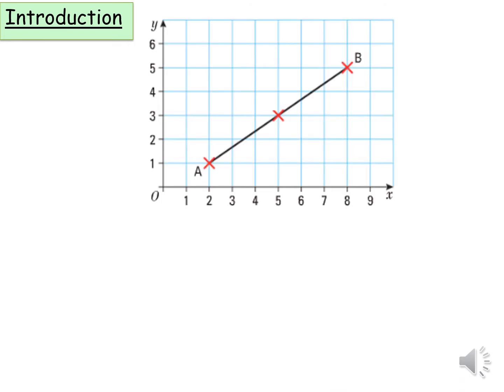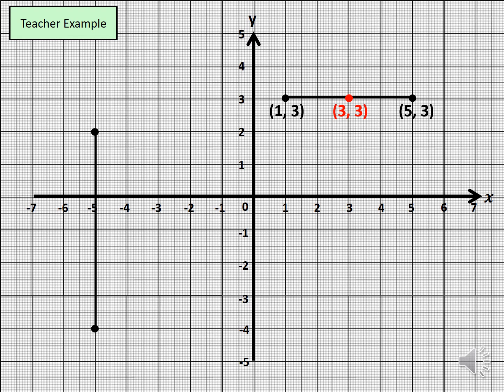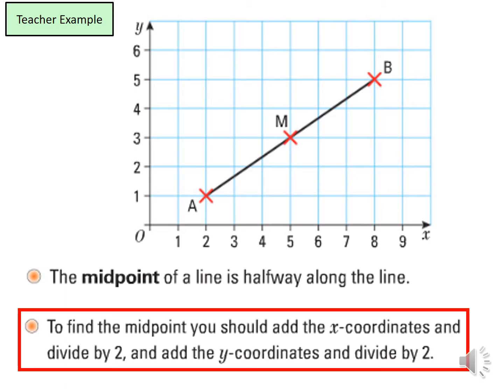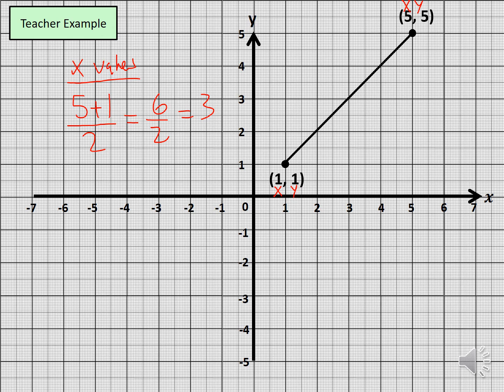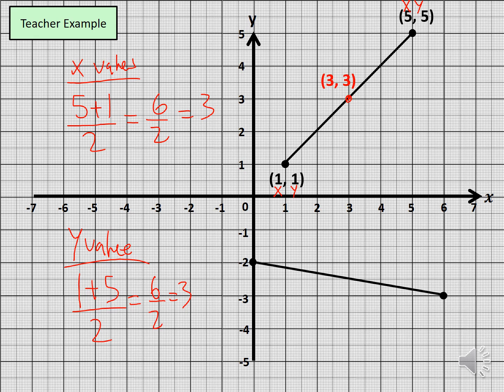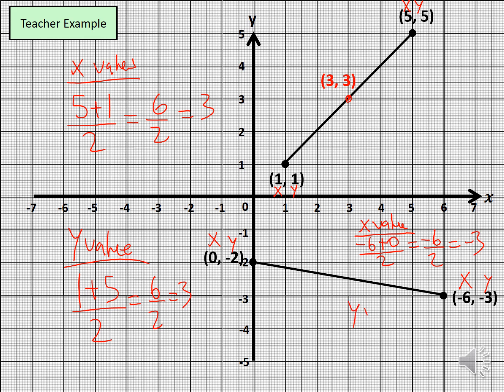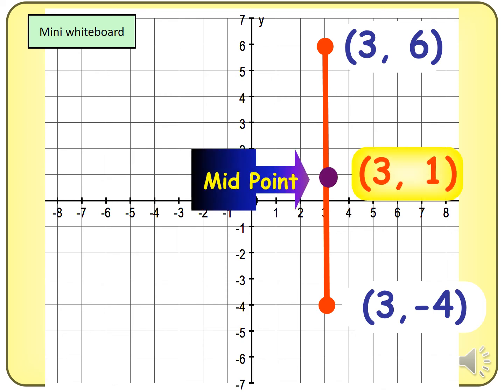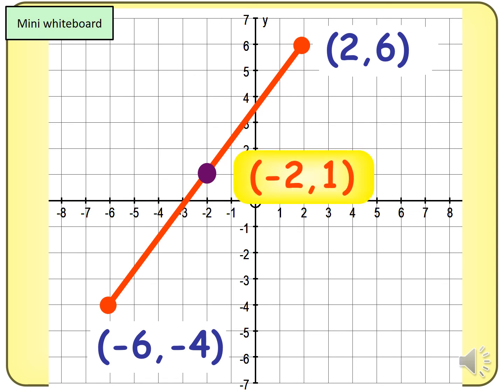Maths - Midpoints Graphs Yr10 (F)